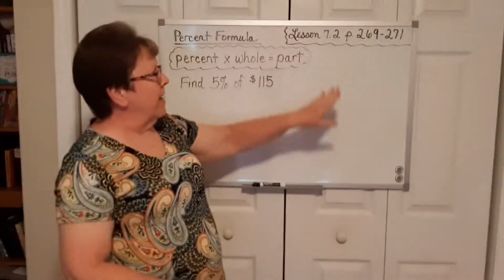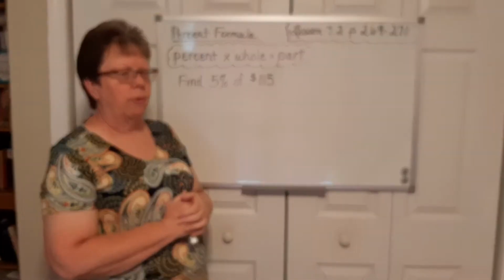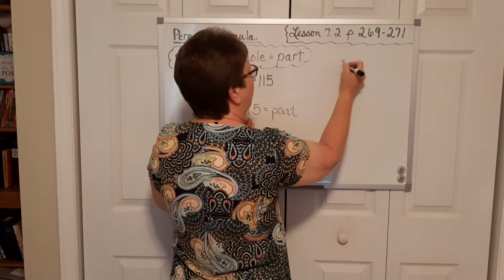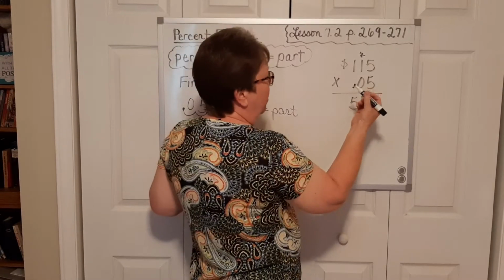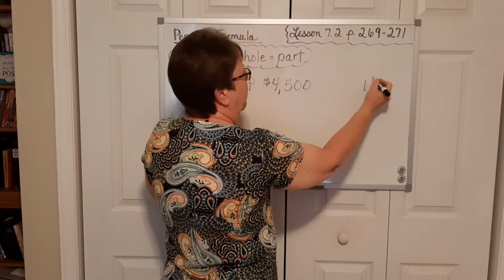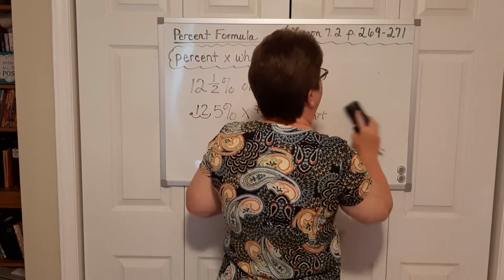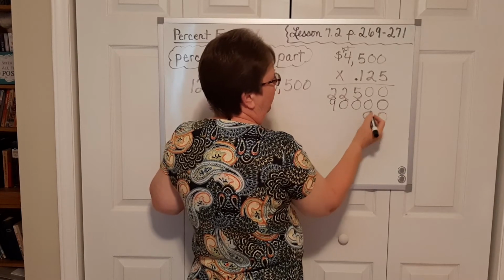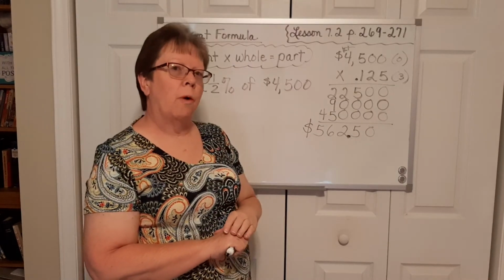Lesson 7.2--part 1 Percent formula